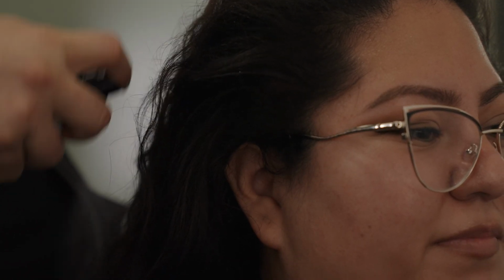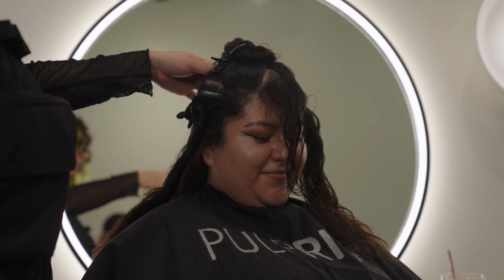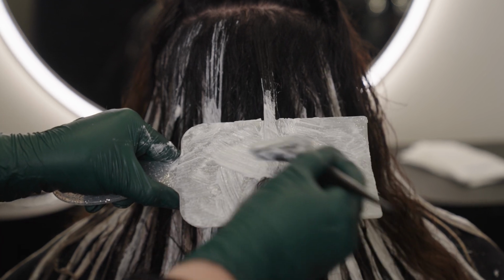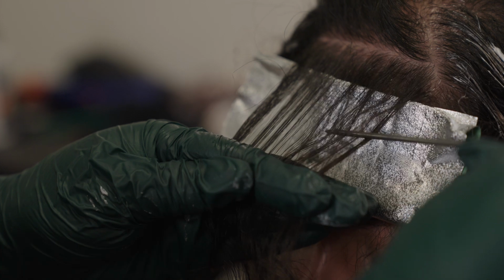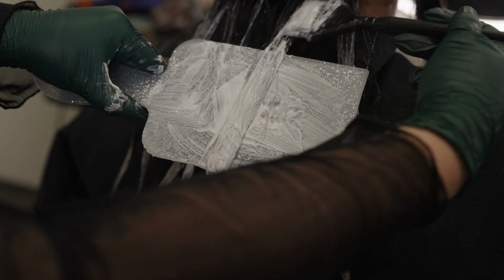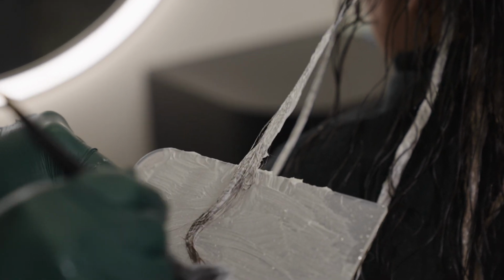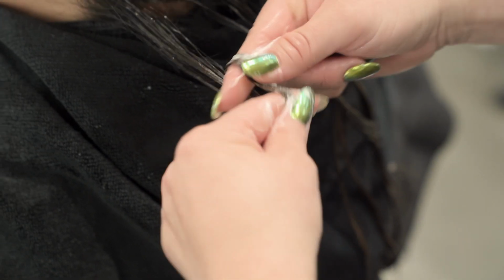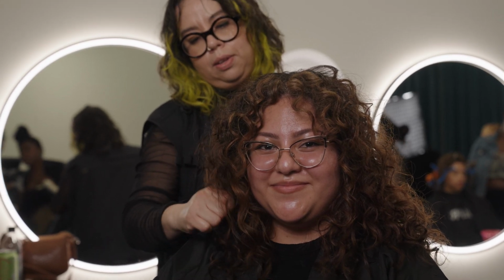TEXTURED HAIR | Tex Ed Episode 4: Curly Balayage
This Black History Month we're celebrating textured hair with our Tex Ed series! Dive into Episode 4 for a curly balayage tutorial, and catch up on Episodes 1-3 for foundational knowledge on PulpRiot TV

PulpRiotEducator Featured
@spacestef (she/her)